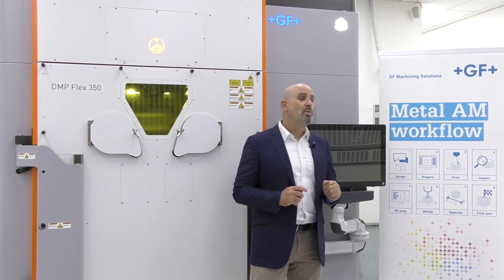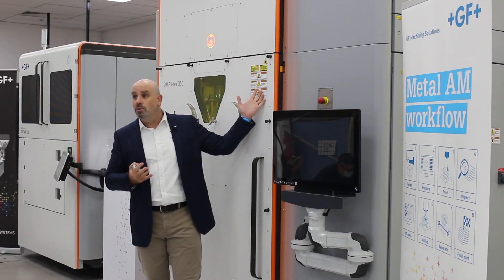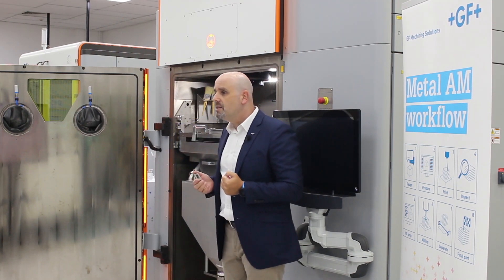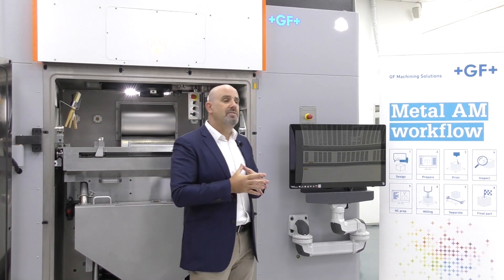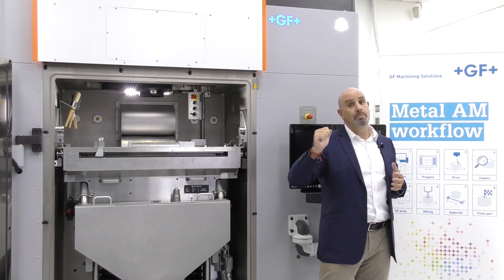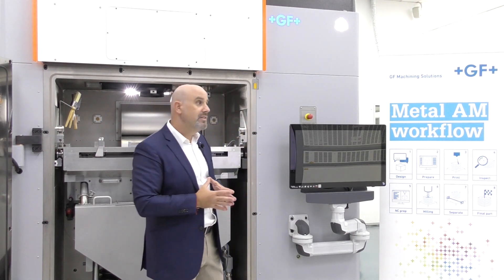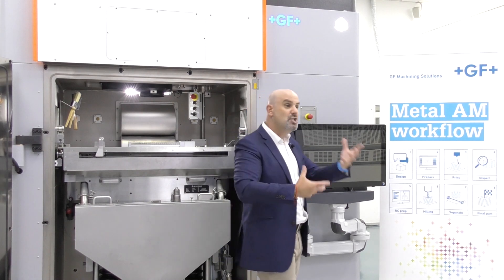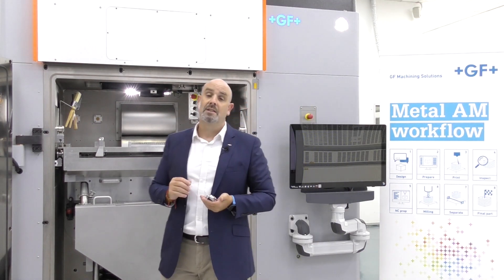DMP Flex 350 - Product presentation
Discover the unique key features of our Laser Powder Bed Fusion Printer

(From Singapore CoC - Guy Ofek)